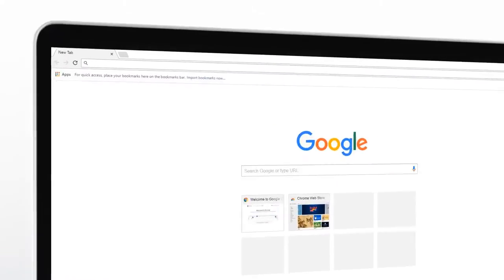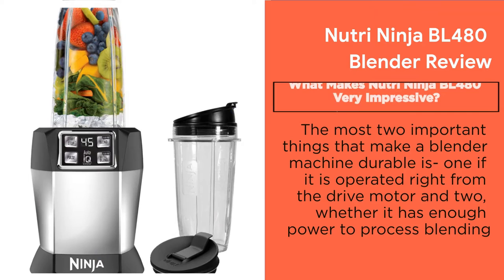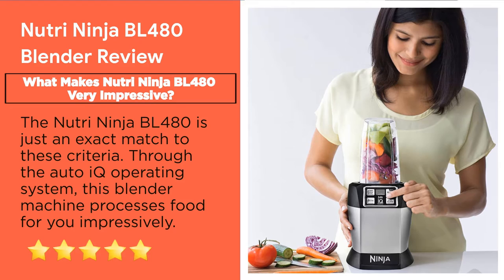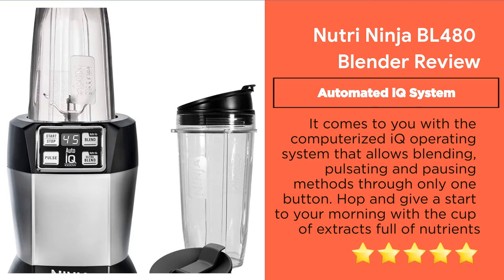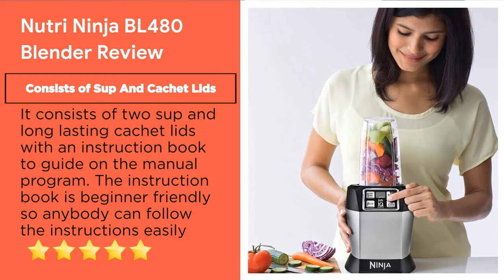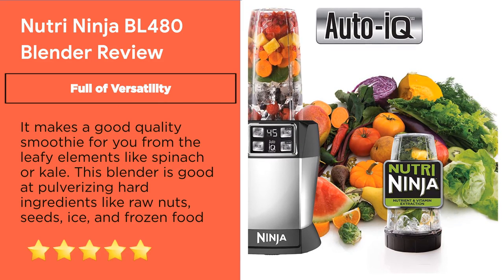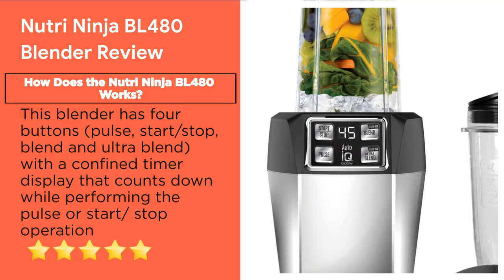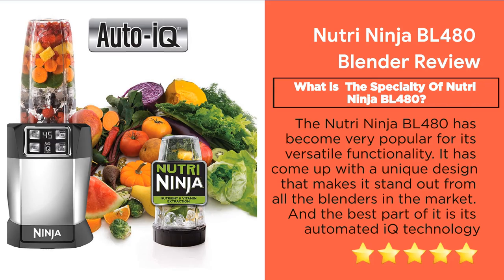Nutri Ninja BL480 blender Review | auto-iq Blender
Hi Guys, today I’m Presenting the Nutri Ninja BL480 blender Review.
New from Ninja comes the Nutri Ninja Auto IQ. is that the IQ a intensify from its predecessor or riddled with bugs like the previous model – determine during this review!
Nutri Ninja BL480 is auto IQ technology optimizes blender. Auto IQ is a pre-program setup that you don’t need to figure out how long does it drink. It’s an easy operating system. Just you have to touch the blend button for ingredients example fruit and leafy greens. For harder like ice, frozen fruit, nuts you have to ultra blend button. Nutri Ninja BL480 has a timer that counts down for using either button. It’s has a manual option also. Use the pulse button to press down. You can run continuously 1 minute by press the start button. Nutri Ninja BL480 blender comes capacity based on 24 oz cup,18 oz cup.

Excellent nutrient and vitamin extract take measures better tasting. The product has 1000 watts of motor power that crushes fruits, vegetables, and ice in minimum time.  Nutri ninja pro has extractor blades rotate in high speed that able to liquefy into smoothies and purees.
Note: Don’t use water to submerge the blender motor.  Always use a damp cloth to clean the motor.

Product information here:
• Dimensions: 15.5 x 6 x 6 inch.
• Material: Tritan
• Weight: 5.6 pounds.
• Manufacturer: Ninja
• Color: Black and Silver
• Model: Bl480D
• Date comes: 21 July 2016